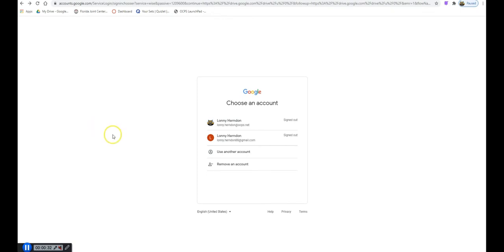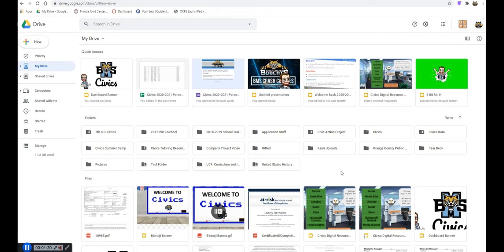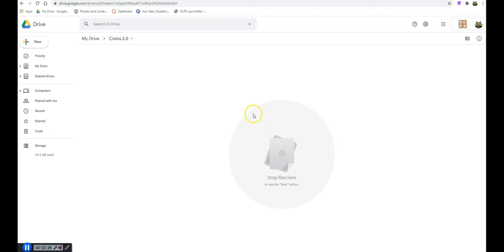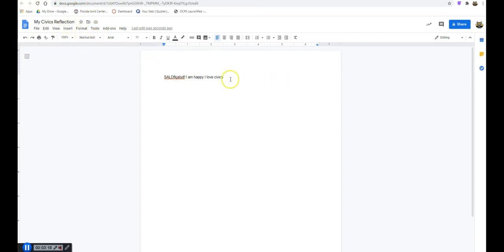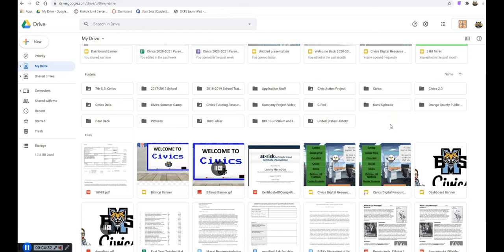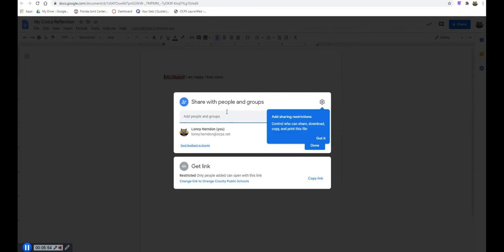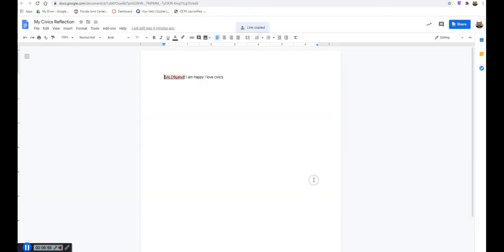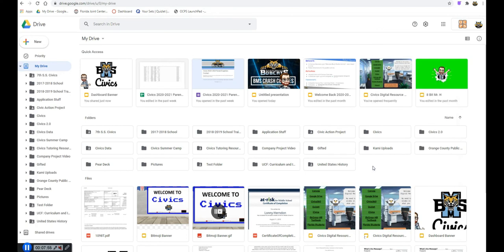BMS Crash Course: Google Drive - The Basics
This video will walk you through the basics of Google Drive such as:

Creating a folder
Creating a new document
Moving documents around
Sharing documents (and getting shareable links)